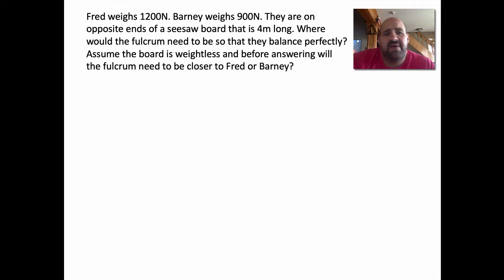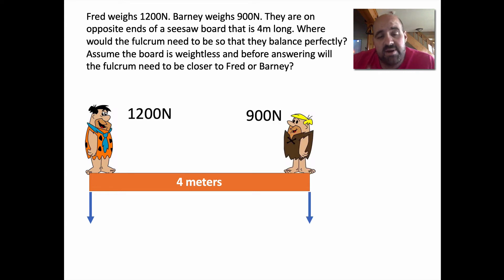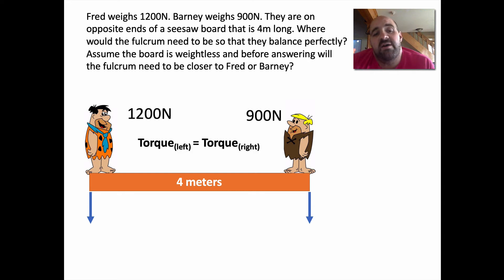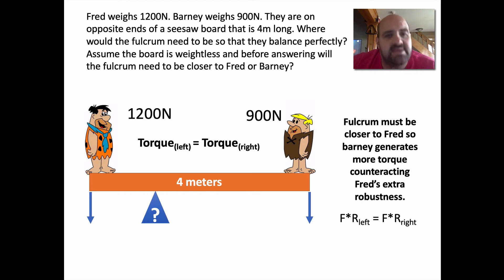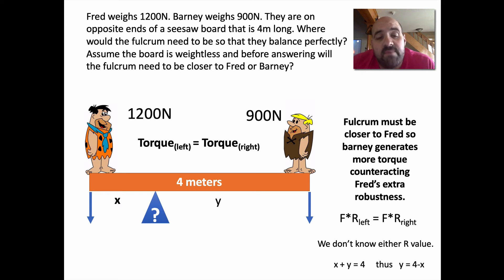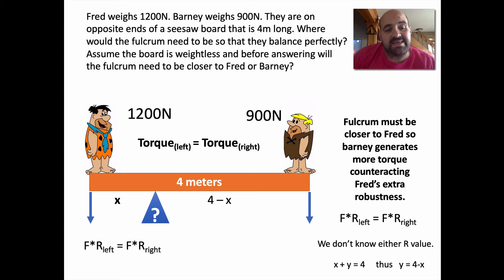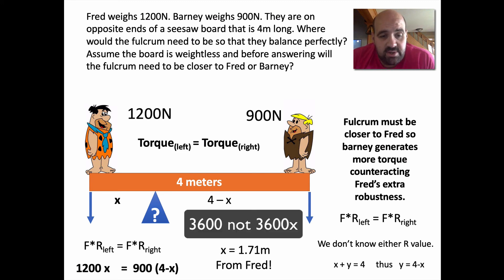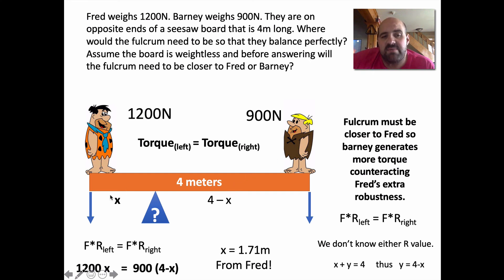Torque Video 3 of 4: Where to place the fulcrum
Video 1 Just goes over the definitions of torque and shows a demo on how increasing distance from the axis of rotation increases the torque.

Video 2: is a simple balancing act see-saw torque problem solving. In order to be at equilibrium all torques must equal zero thus torque on the left must equal torque on the right.

Video 3: goes over a torque balancing problem but asks you to figure out where to put a fulcrum for two different masses.  It assumes the board is weightless.

Video 4: goes over a torque balancing problem but asks you to figure out where to put a fulcrum for two different masses.  It assumes the board is not weightless but also supplies its own torque.